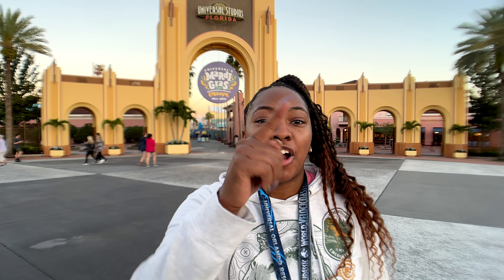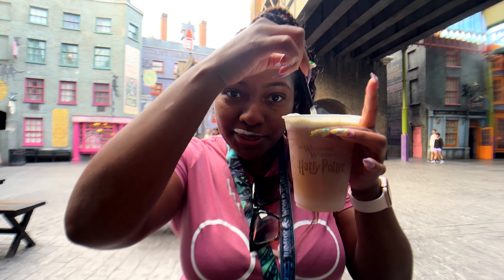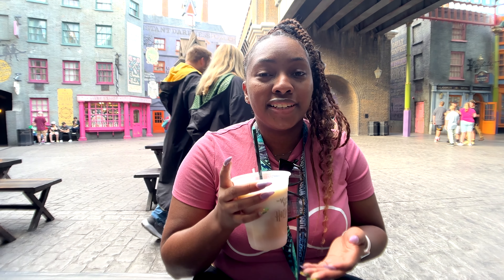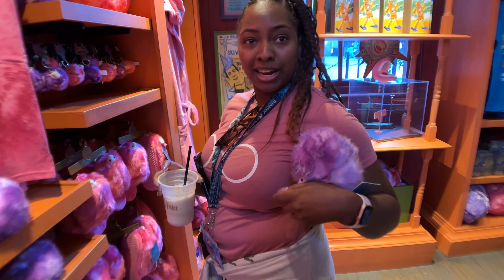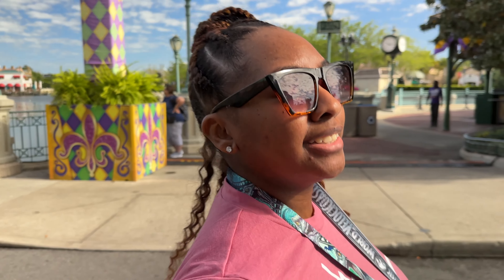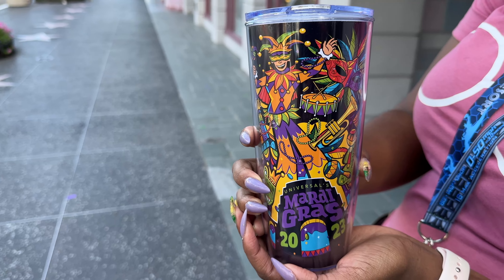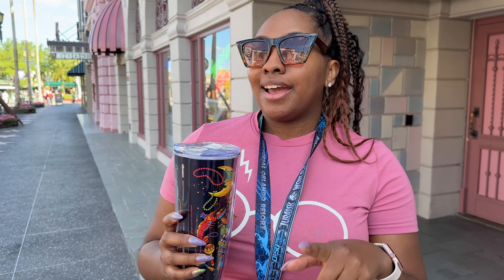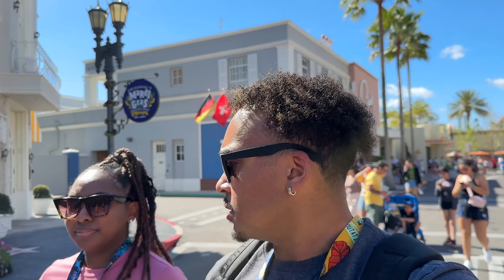Universal Studios Orlando: Spring Break Edition Pt.1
Hey Adventurers! We made it to Universal Studios Orlando! I am so excited to share with you some of the most hilarious moments and deets of this adventure!
Watch how this crazy adventure starts to unfold . See you there :)